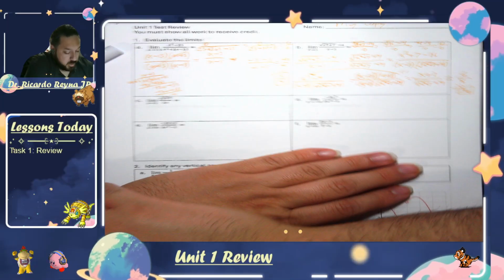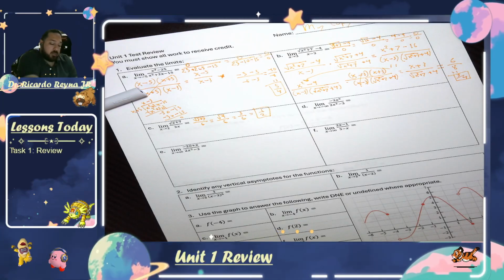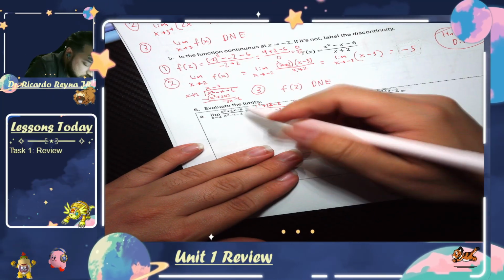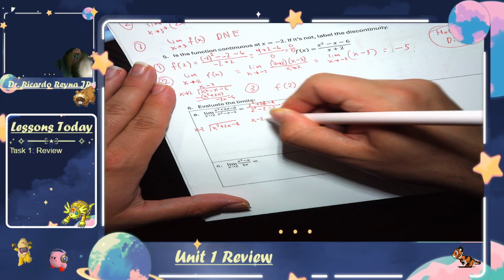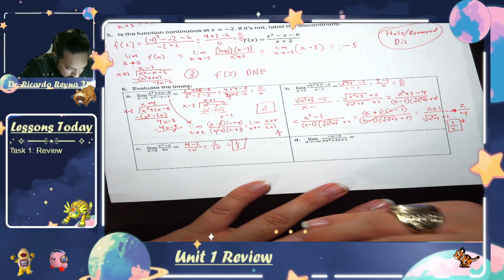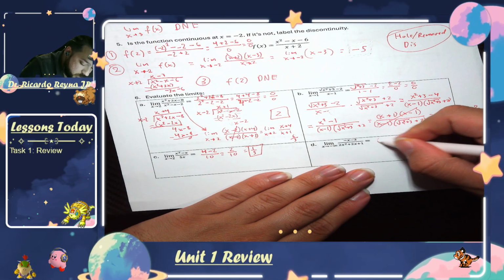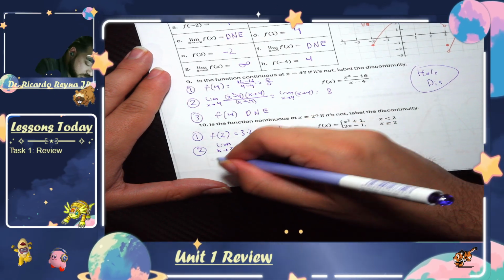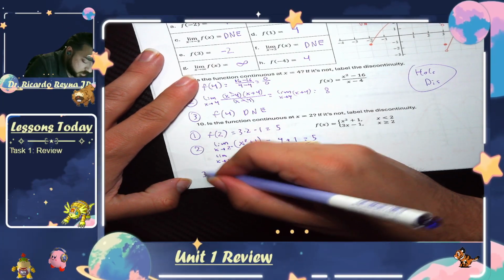Unit 1 Review